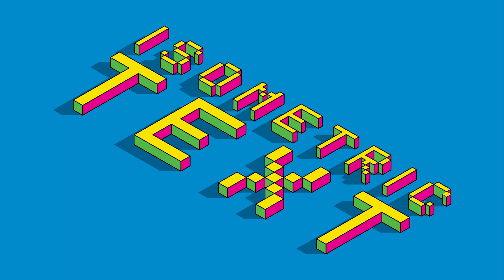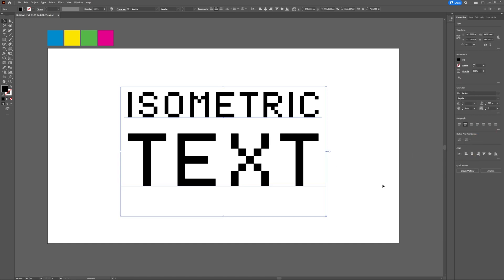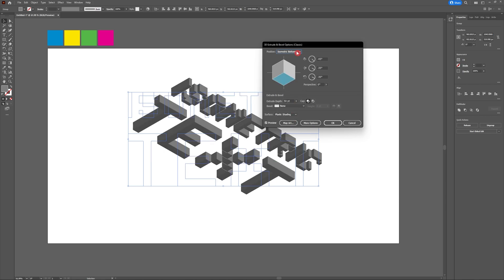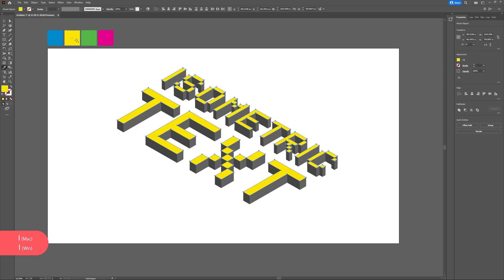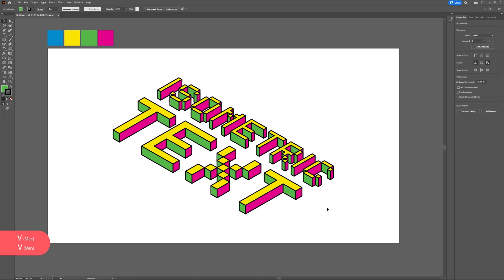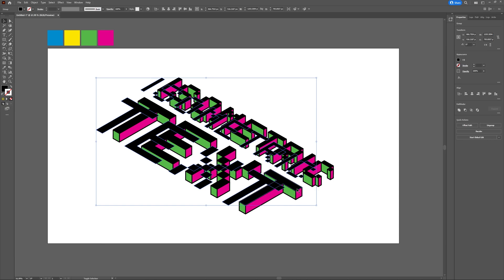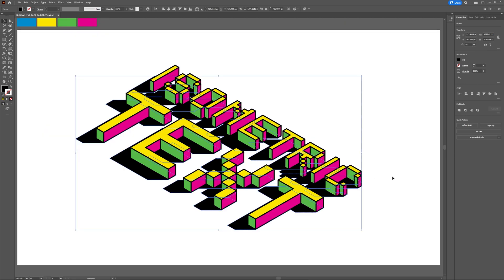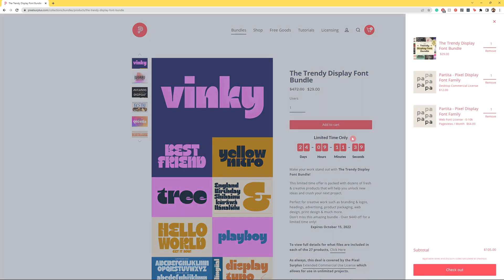Create a Fun Isometric Text Effect in Adobe Illustrator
Create a fun & playful isometric text effect in Adobe Illustrator. This retro arcade style effect is perfect for nostalgic designs.

Use the included color palette or try out something of your own for a unique result.